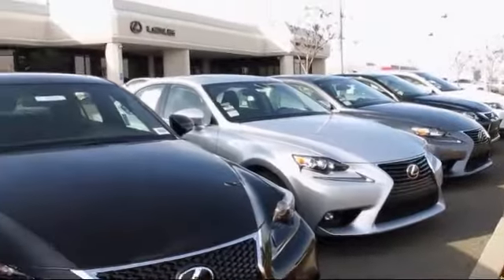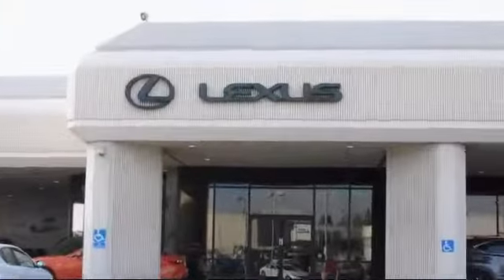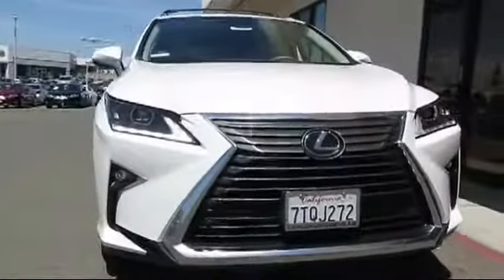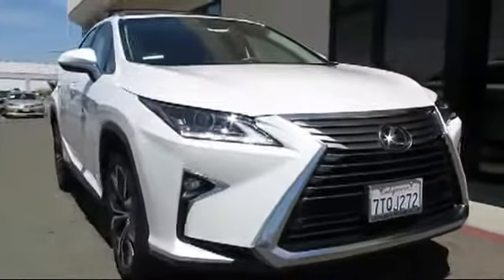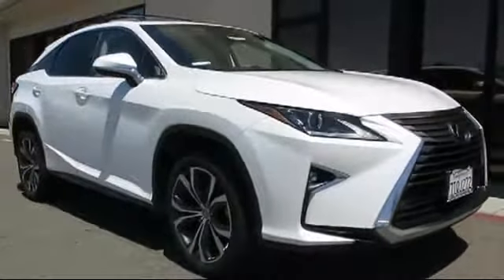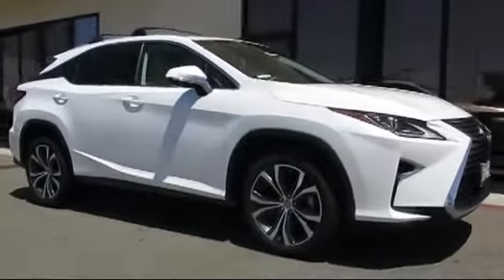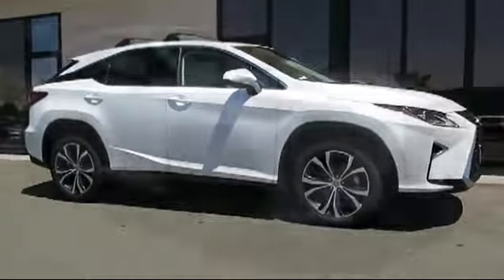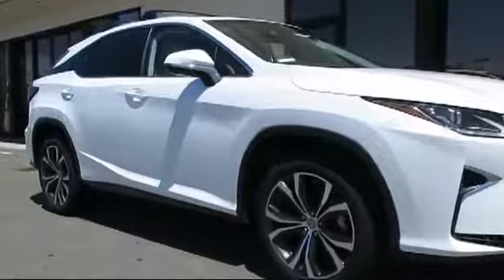2016 Lexus Rx Sport Utility 350 Roseville Sacramento Rocklin Folsom El Dorado Hills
2016 Lexus Rx Sport Utility 350 Stock Number: R11965 Vin:2T2BZMCA9GC039434 .